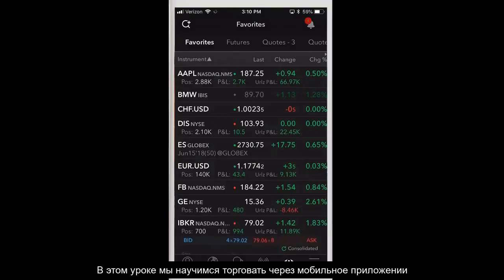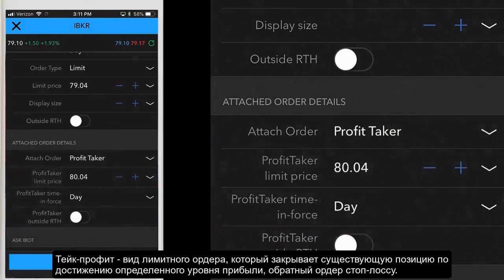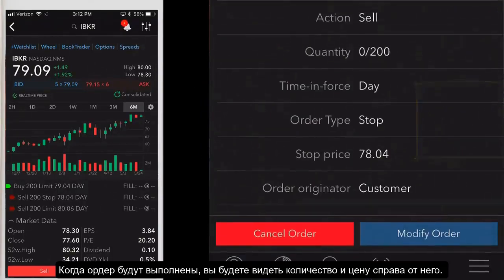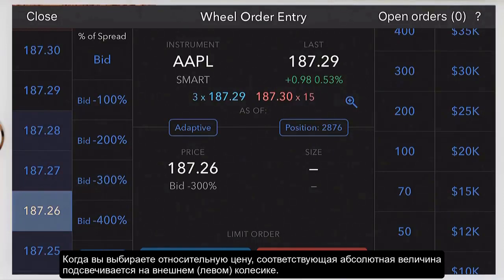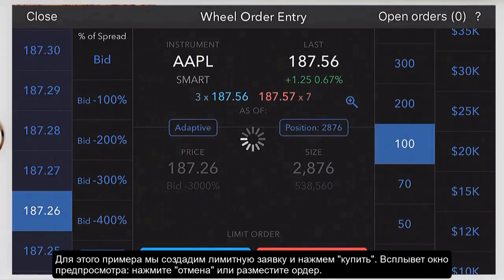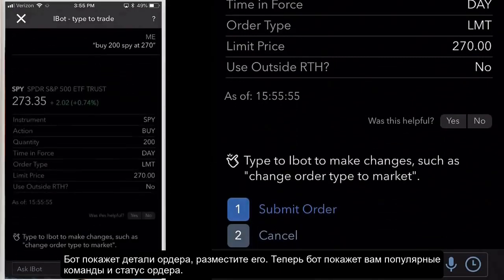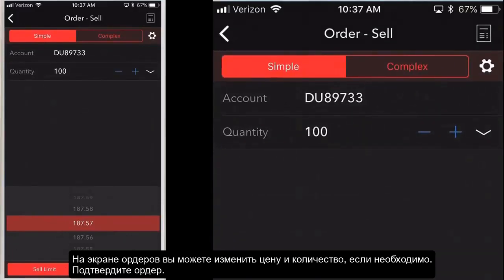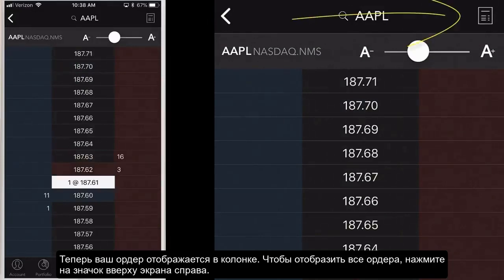Interactive Brokers FAQ: как торговать через мобильное приложение IBKR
Мы знаем что при первом взгляде TWS выглядит срашновато. Для непрофессиональной торговли мобильное приложение выглядит намного приятнее. Разбираемся вместе, как им пользоваться.
Переведено командой DTI Algorithmic.